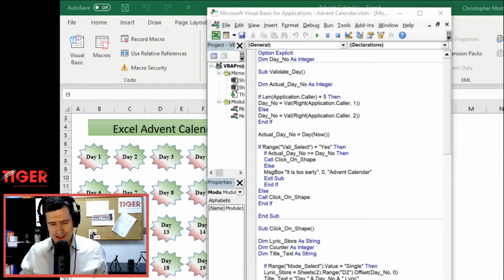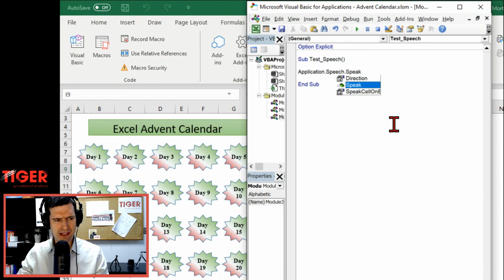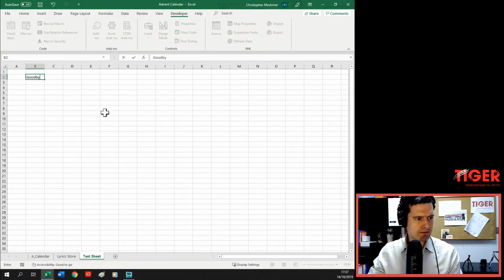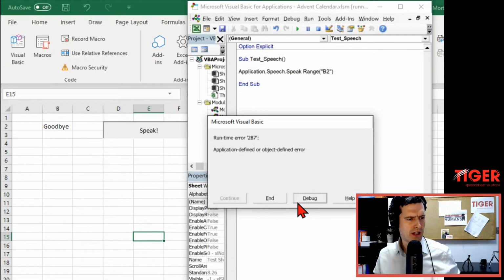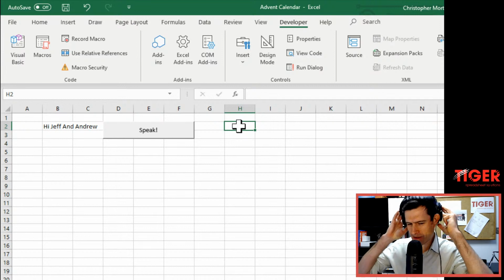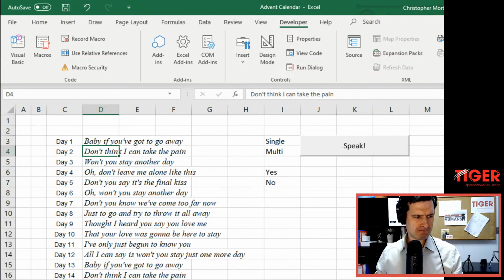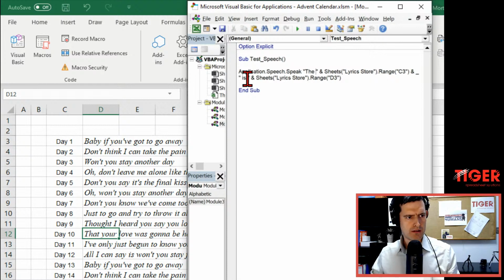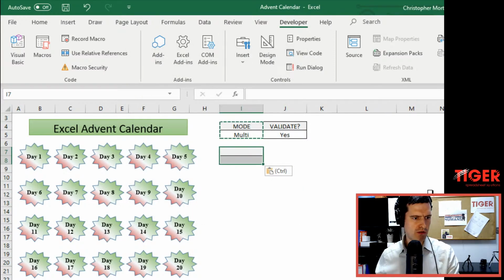ESS Live 4 - How To Make Excel Speak (STARTS 08:03)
Is it possible to make Excel speak?  Yes it easy, and it is surprisingly easy using Excel VBA.

In this livestream, Chris experiments with Excel VBA's speech function, eventually incorporating it into an Excel-based advent calendar.  This means Excel can serenade us with lyrics from a song - cool!
**FREE** Your Complete Guide to Excel Spreadsheet Projects
50-Minute (non-public) Video and PDF
When you sign up to the Tiger mailing list:

Daily video on Instagram